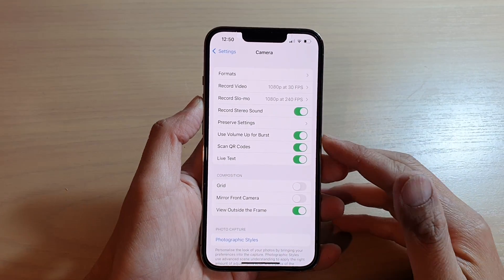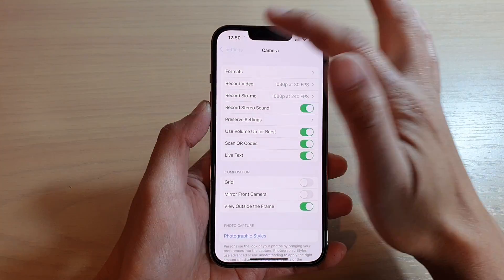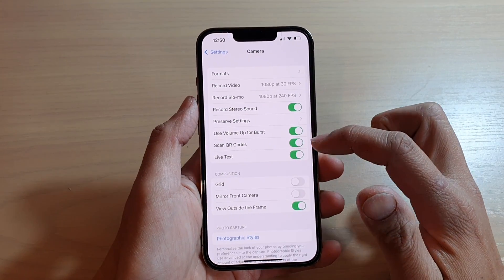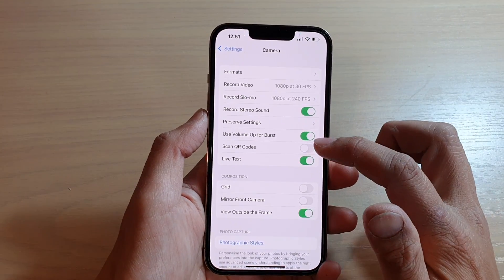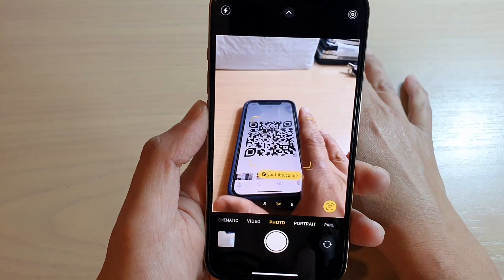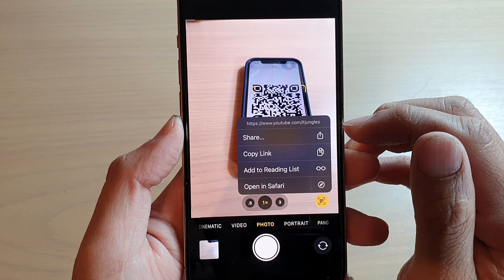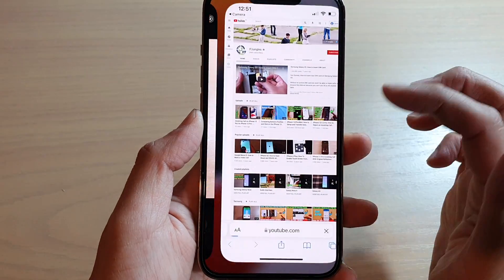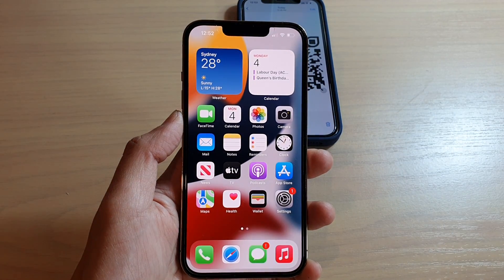iPhone 13/13 Pro: How to Enable/Disable Camera Scan QR Code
Learn how you can enable or disable camera scan QR codes on the iPhone 13 / iPhone 13 Pro/Mini.